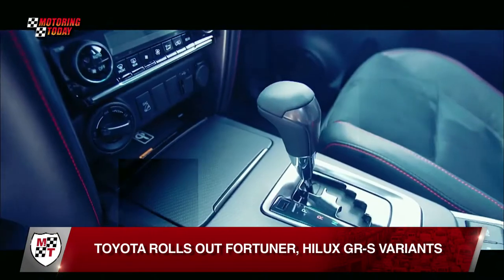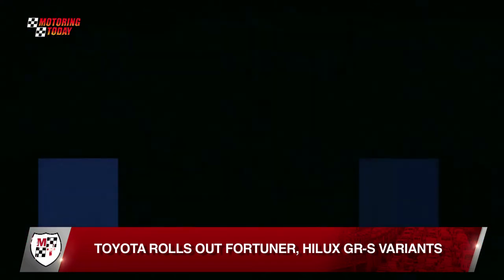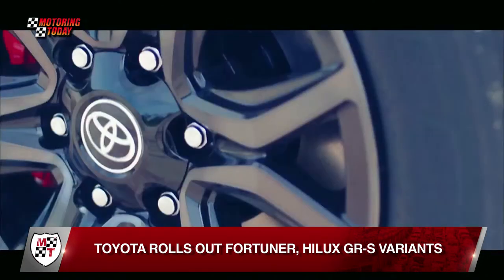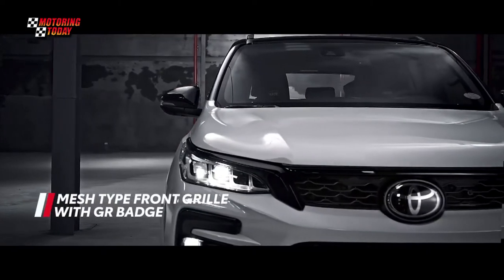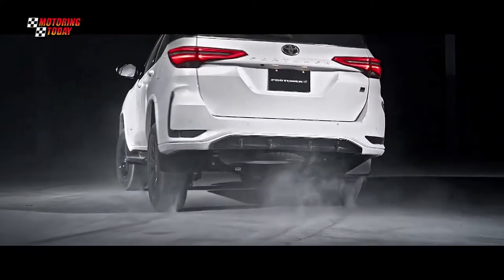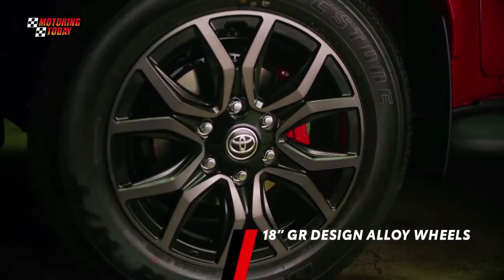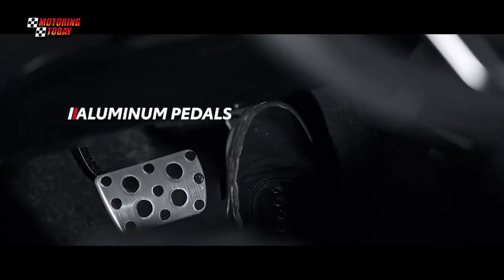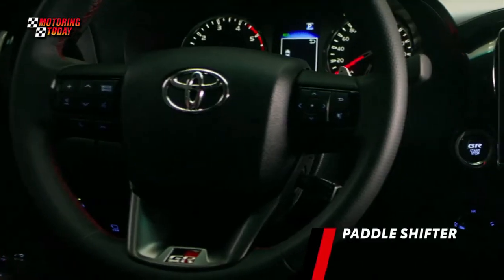Toyota Rolls Out Fortuner, Hilux GR-S Variants | Auto Industry News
The first sightings of the Fortuner and the Hilux GR-S variants were at the second leg of Toyota Gazoo Racing Vios Cup.